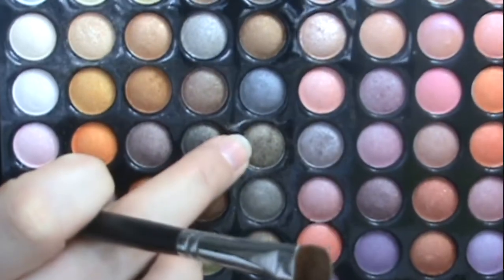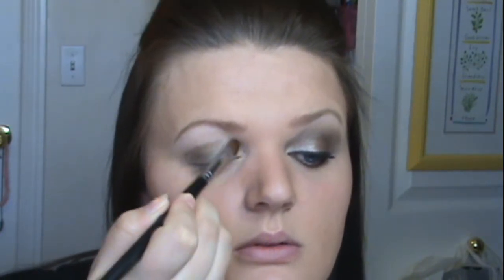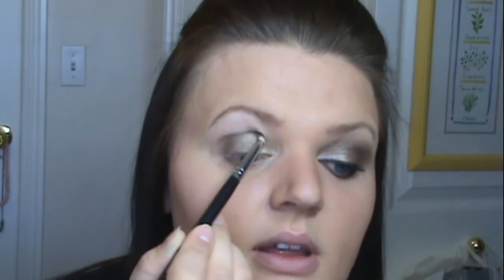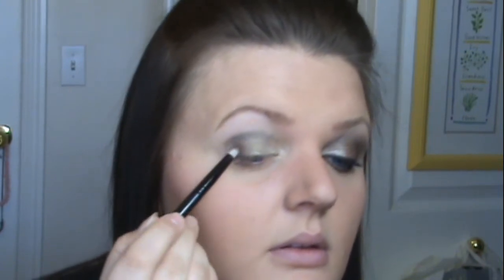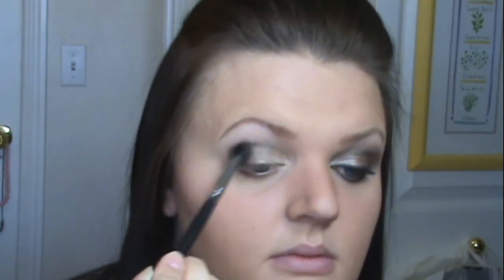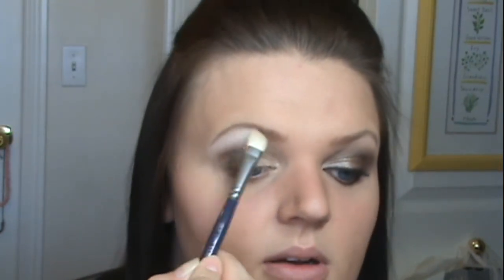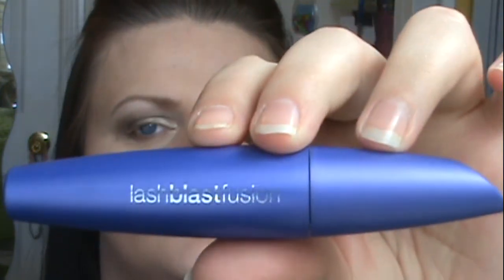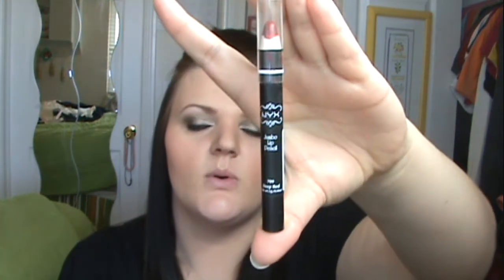Tutorial: Smokey Olive Green, 88 Metal Mania Palette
Today i'll be doing a smokey look using the Coastal Scents 88 Metal Mania Palette.

FTC: I bought everything with my own money. I am not being paid to talk about the products or companies mentioned.
EYES
CS 88 Metal Mania Palette Row 5 Down 4 Olive Green
CS 88 Metal Mania Palette Row 2 Down 2 Light Gold
CS 88 Metal Mania Palette Row 5 Down 5 Dark Brown Green
CS 88 Metal Mania Palette Row 5 Down 7 Bronze Brown
Revlon Matte Shadow 02 White Whisper Highlight
Stila Smudge Pot in Black
Lashblast Fusion Mascara in Black

CHEEKS
Physcians Formula Natural Glow Peachy Blush

LIPS
NYX 709 Deep Red Jumbo Lip Pencil
Clear Lipgloss

FTC:
1) Did you get these products for free by the company, or did you buy it yourself?
I bought them all myself.
2) Are you getting paid or compensated by these companies for this video?
No.
No.
4) Is this your honest opinion or a paid review?